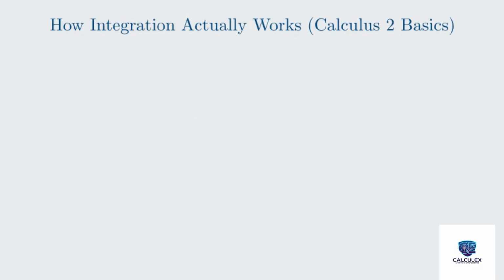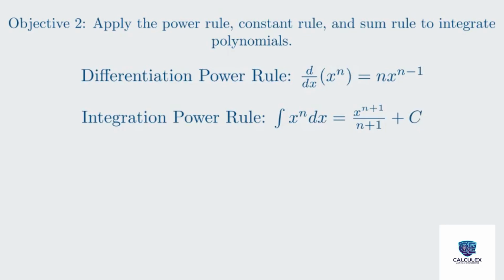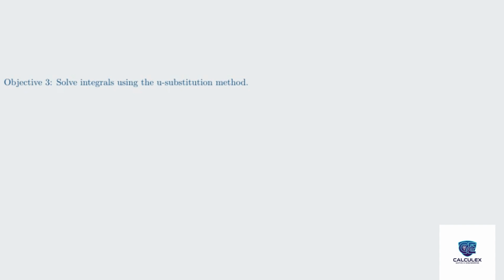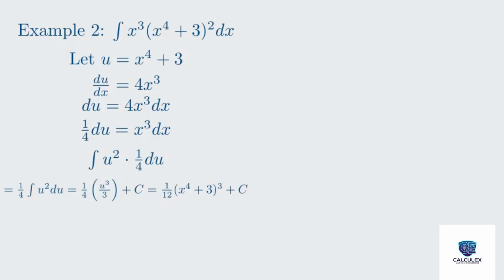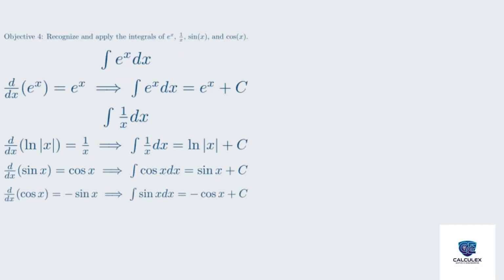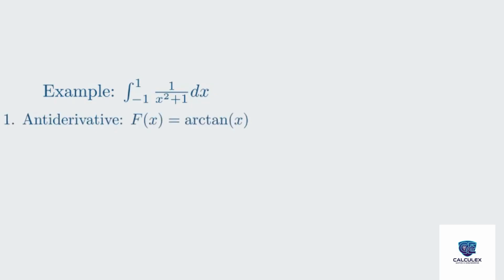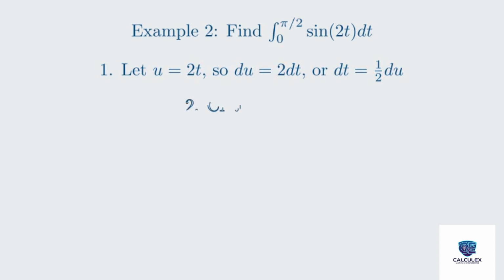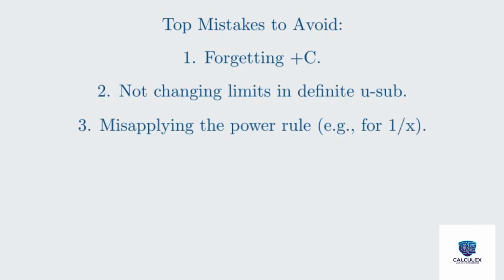How Integration Actually Works (Calculus 2 Basics)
Integration is one of the hardest parts of Calculus 2 — not because it’s complicated, but because it’s usually taught as memorization.
In this video, we break down basic integration step by step, showing where formulas come from and how to think about integrals instead of guessing.
You’ll learn substitution, basic rules, and common patterns using clear visuals and real examples.
If you’re taking Calculus 2 or reviewing integration, this video will help you build real understanding.